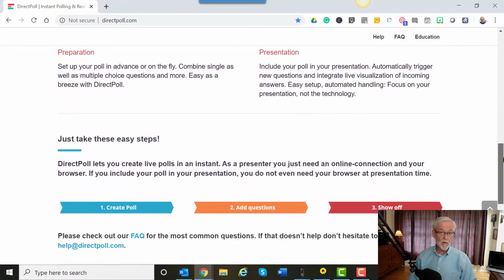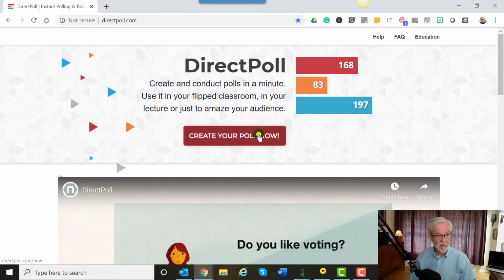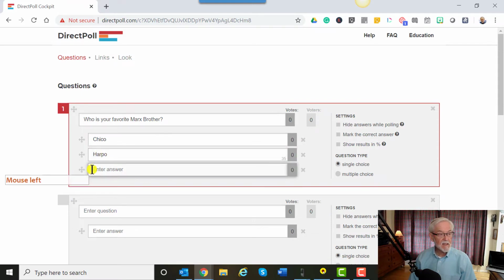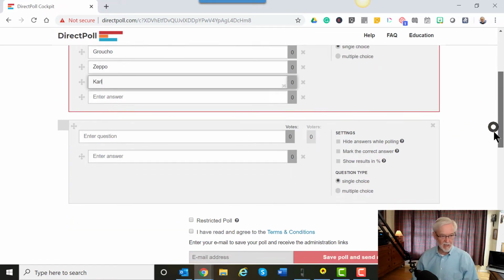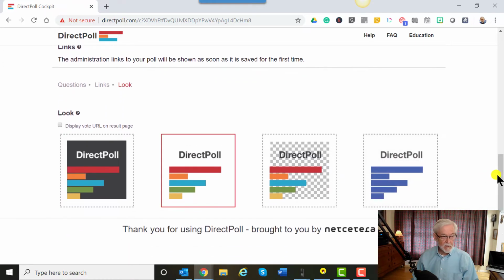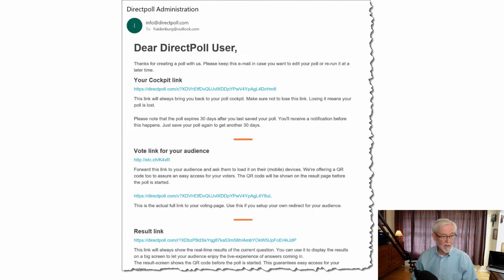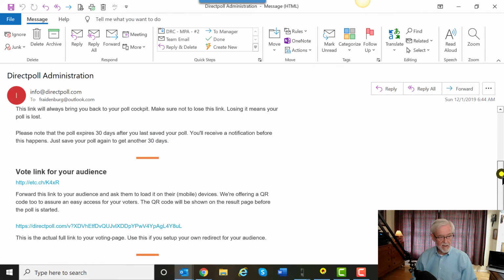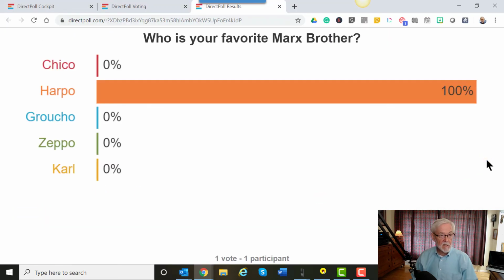Keeping Your Online Meeting Participants Engaged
Using DirectPoll.com to create engagement and to create a concrete decision from online meetings.